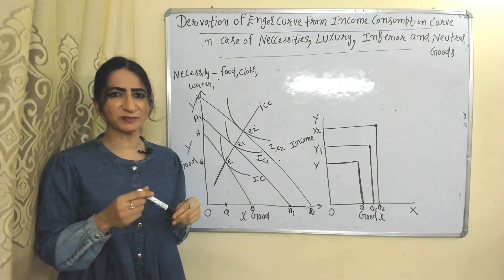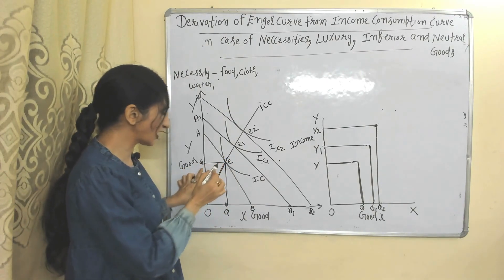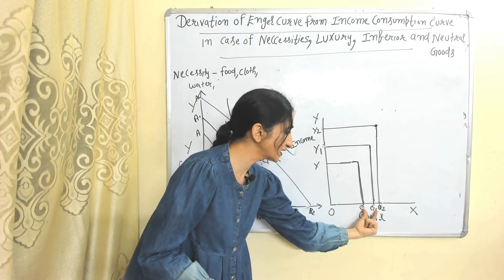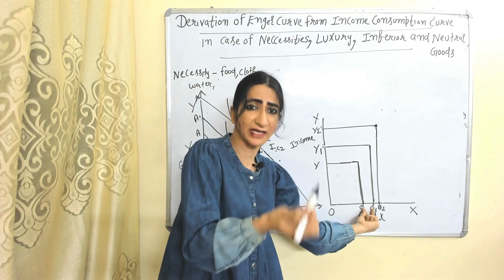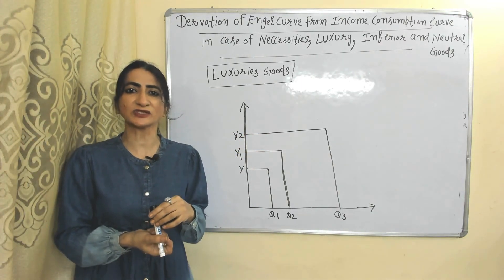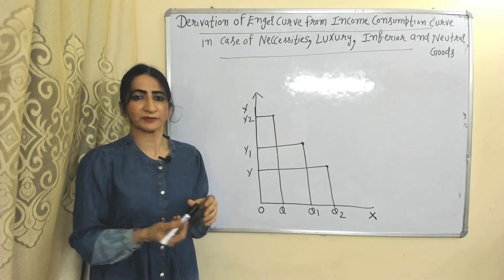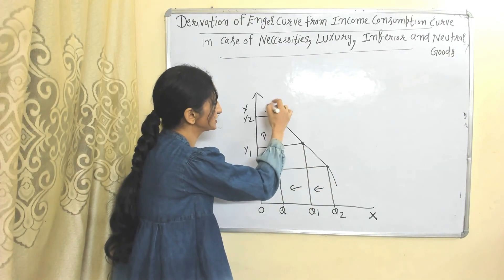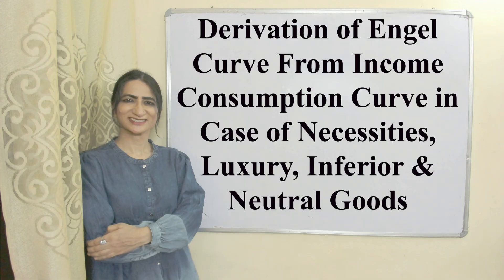Derivation of Engel Curve From Income Consumption Curve for Necessities, Luxury, Inferior, Neutral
This video describes about Derivation of Engel Curve From Income Consumption Curve in Case of Necessities, Luxury, Inferior & Neutral Goods